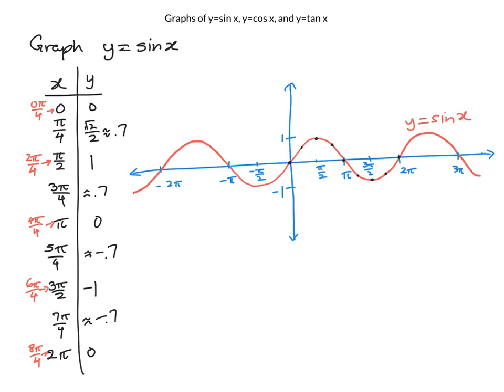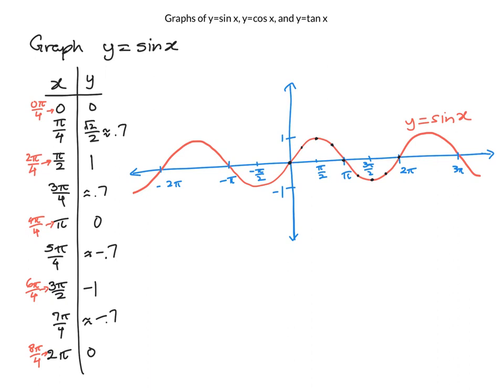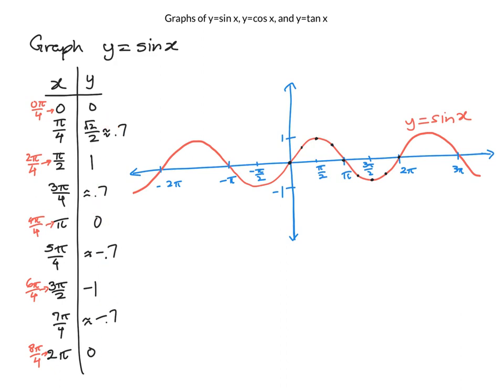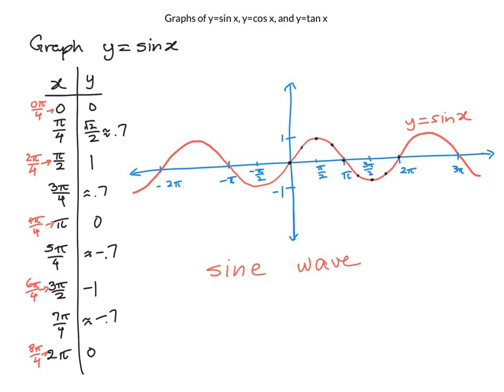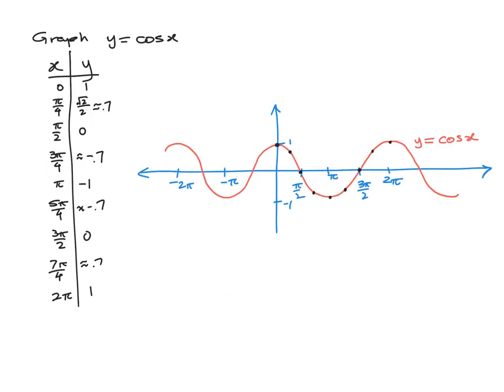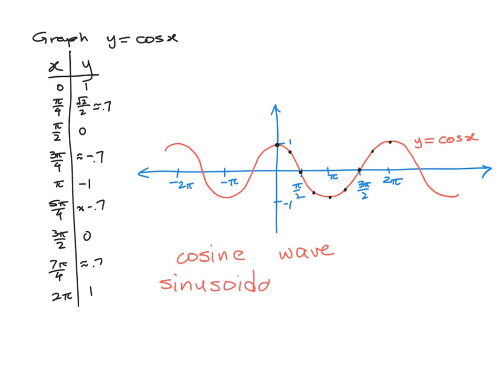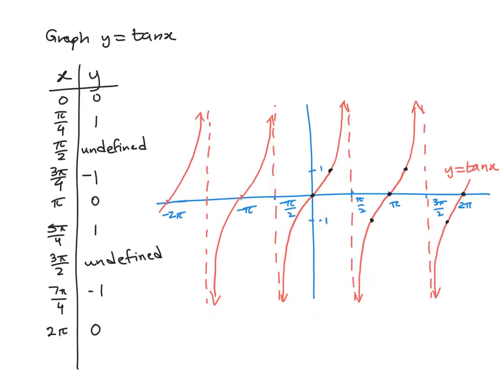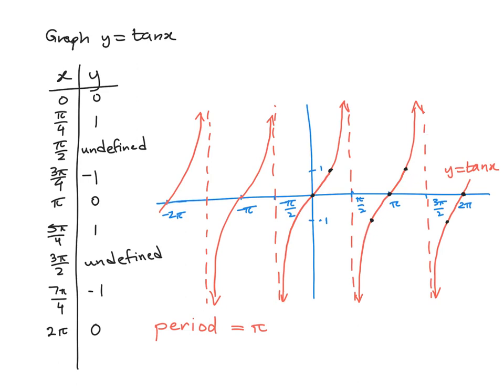SA2 12 1 Trig graphs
Algebra 2 Unit 9: Trigonometry lesson 7